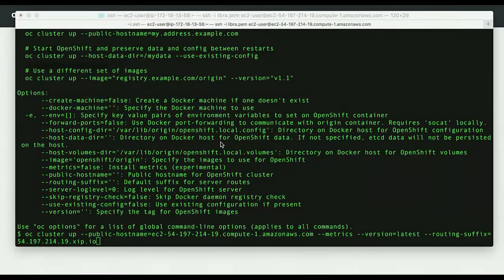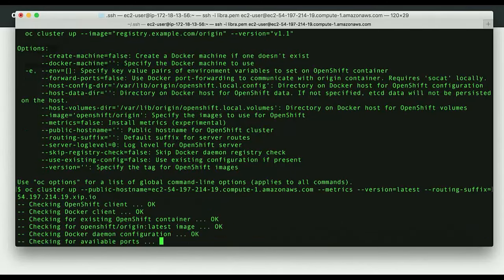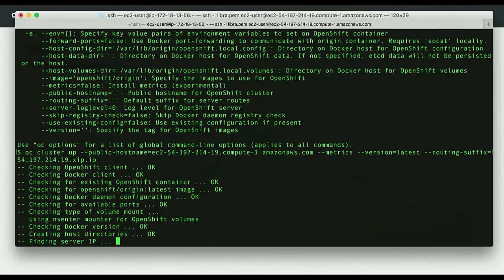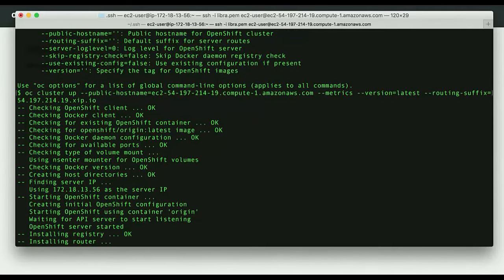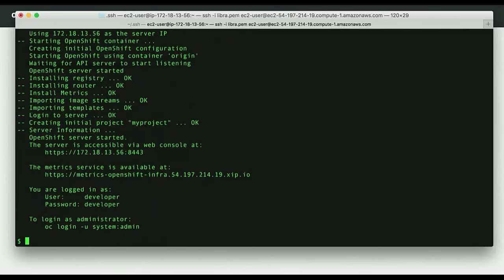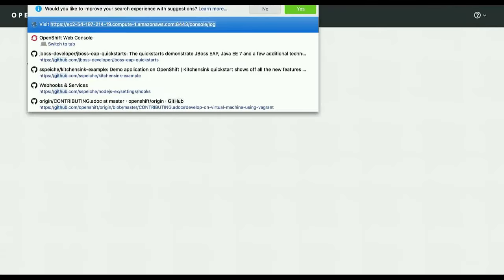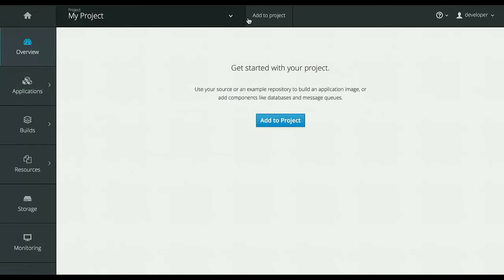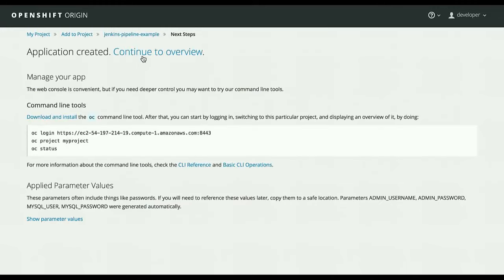An early look at OpenShift 3.3: OC Cluster